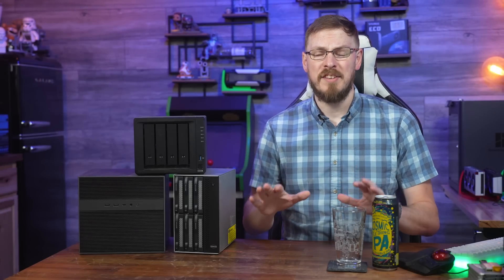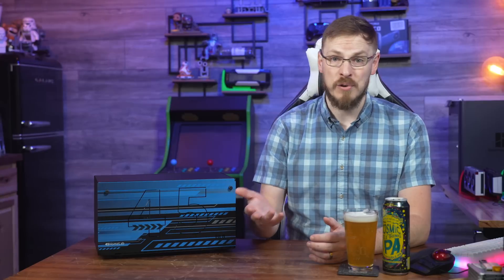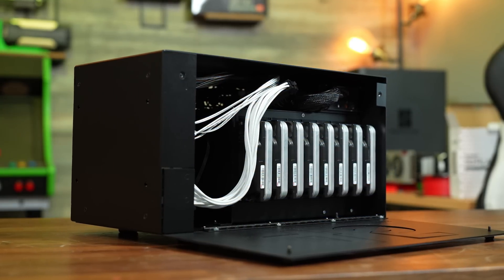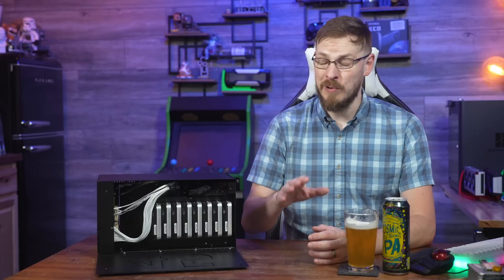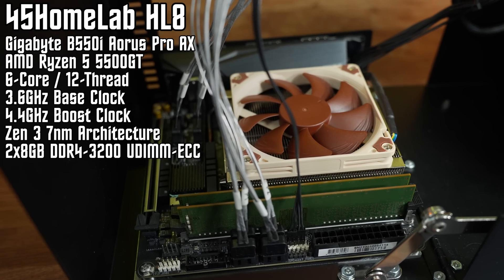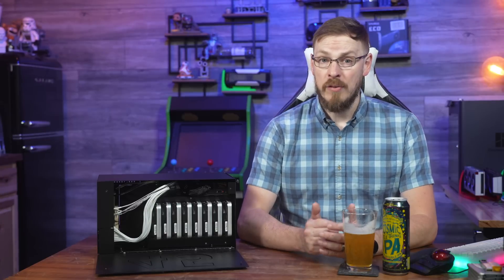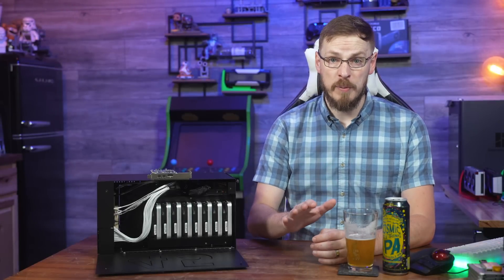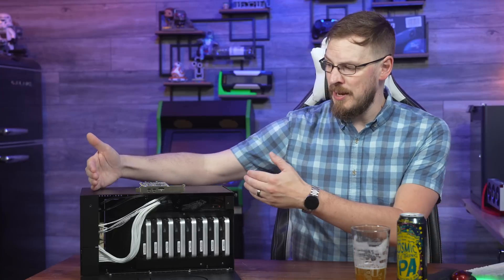The PERFECT Desktop Homelab Server!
Thanks again to 45Drives for sponsoring today's video, as well as the opportunity to collaborate on the 45HomeLab HL8.

For years, I've been searching for the perfect Homelab server... a server that doesn't need to live in a rack. A server you can set on your desk, store all your files AND run all your self-hosted services. That server didn't exist... so with the help of 45Drives... we made one.

Sierra Nevada (Chico, CA) Cosmic Little Thing Hazy Double IPA (8%)

Check out the Sparkle Intel Arc A310 ECO 4GB GPU on Amazon
Nemix 64GB (2x32GB) DDR4-3200 Unbuffered ECC Kit
Seagate Exos X20 20TB SATA HDD
10Gtek 10Gb SFP+ Intel X520 PCIe Network Adapter
10Gtek 10GbE Intel X540 PCIe Network Adapter